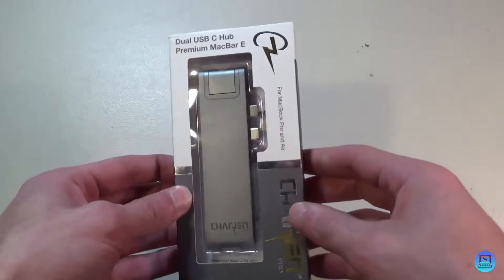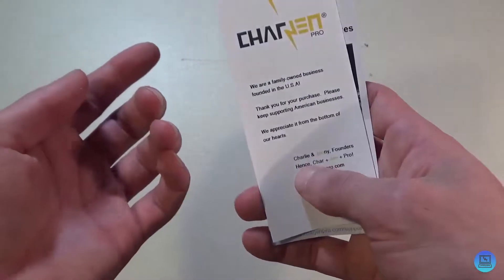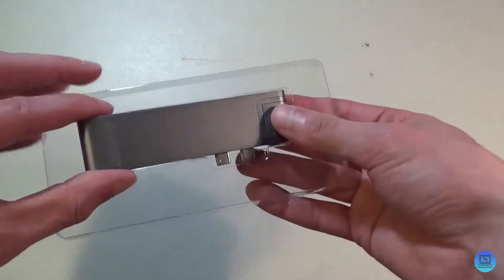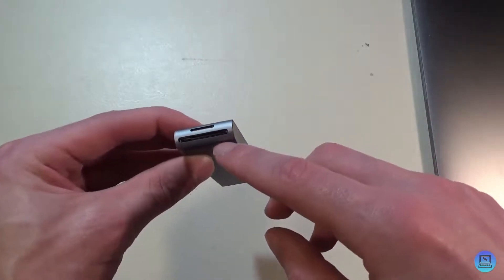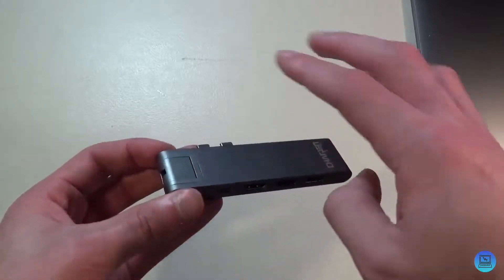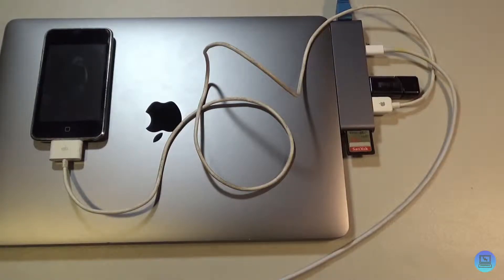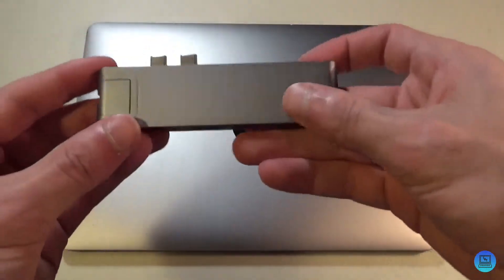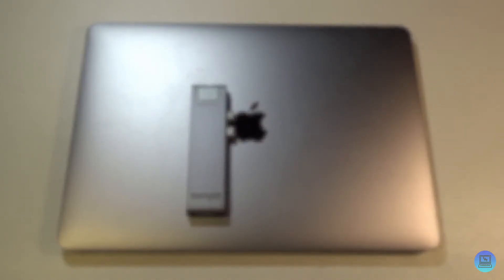CharJenPro MacBar E Unboxing&Review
The MacBar E from CharJenPro is a compact and versatile USB-C hub for your MacBook Pro or 2018 MacBook Air!

Check out the products that I featured in today’s video!
CharJenPro MacBar E

Jarico - Island
NOWË - Burning